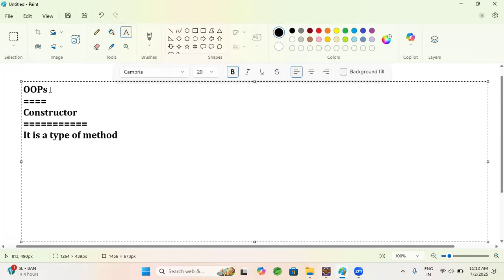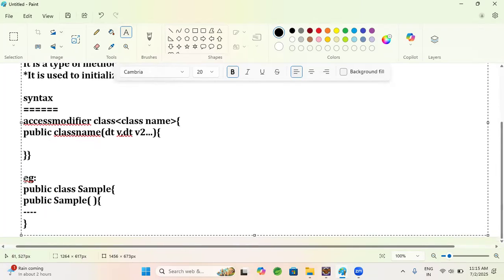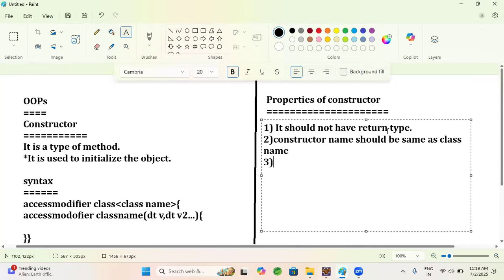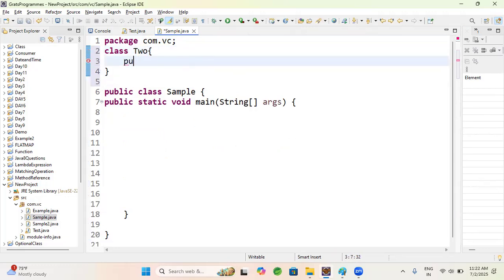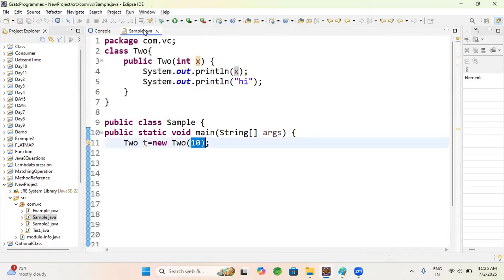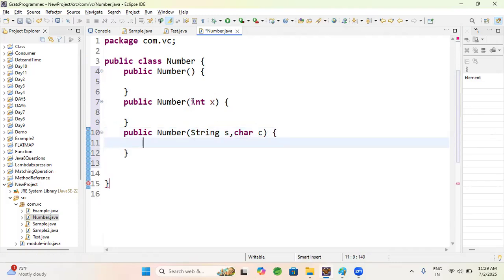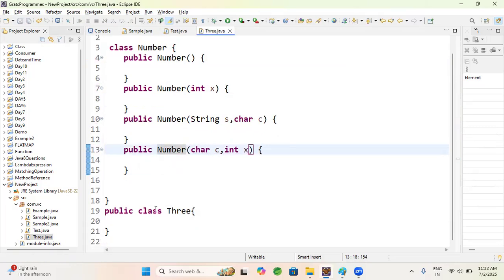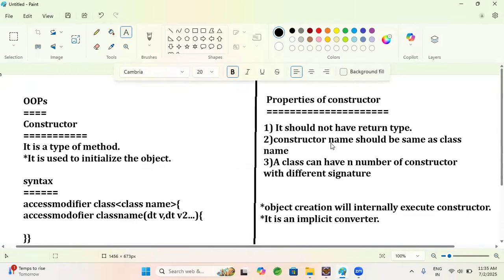🔥 Java OOPs Concepts Explained | Constructors & Their Properties with Examples 🔥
Learn Java OOPs Concepts in-depth! 🚀 This video covers Constructors in Java, their properties, types (default, parameterized, copy), and real-world examples. Perfect for beginners & intermediate coders! 🎯

🔹 Default vs Parameterized Constructor
🔹 Constructor Overloading
🔹 Constructor Chaining (this() & super())